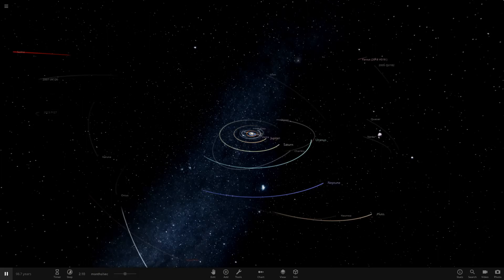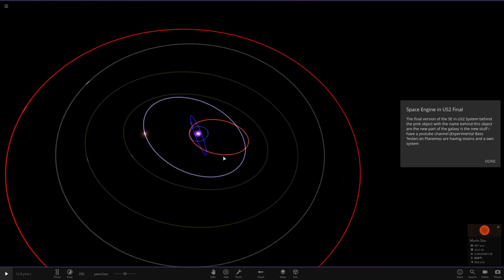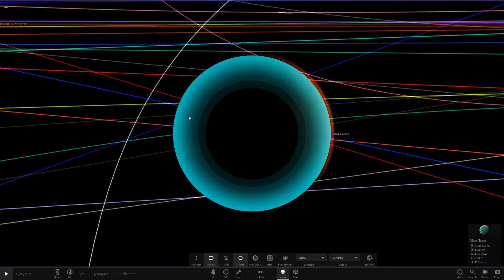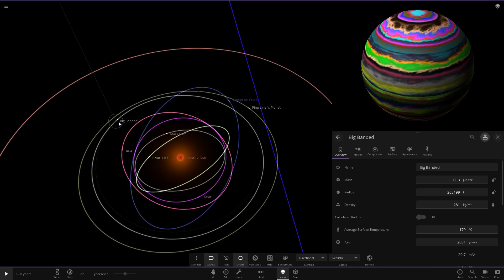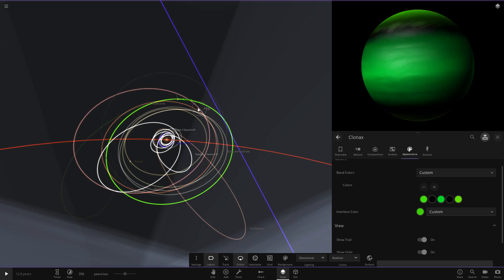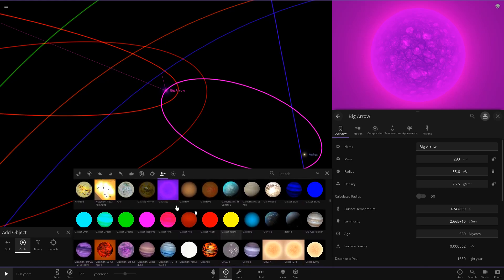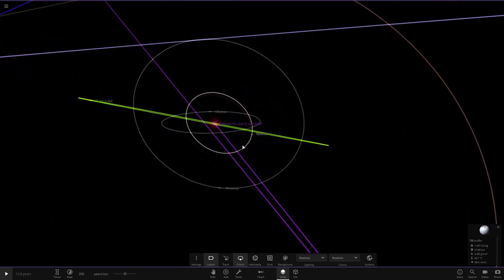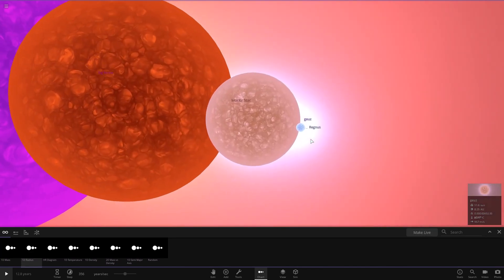Space Engine In Universe Sandbox Finale, Subscribers Solar System #132 Universe Sandbox